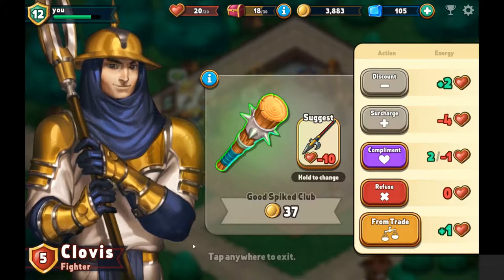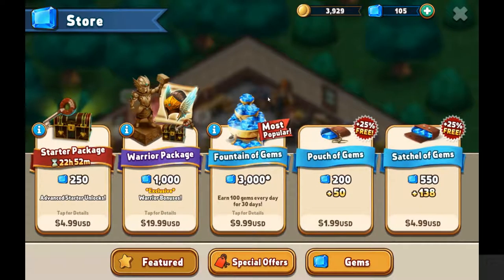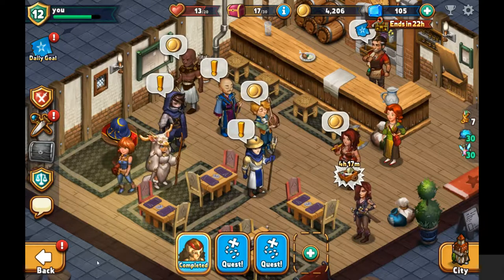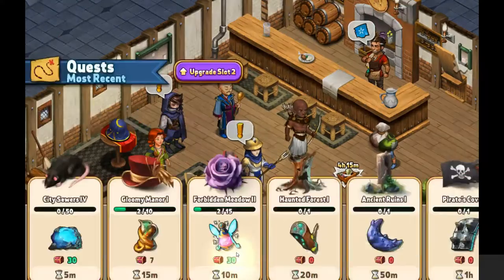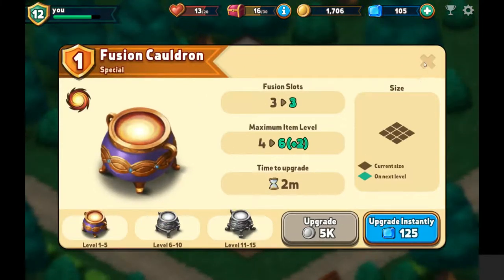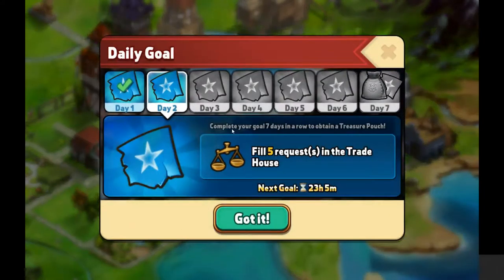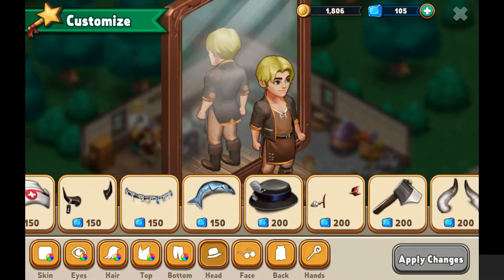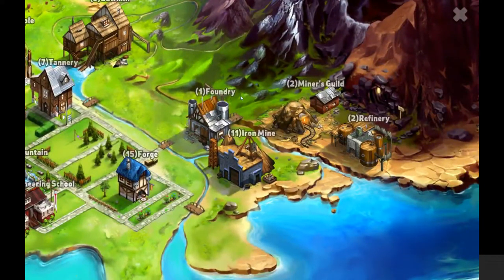Freeview - shop heroes